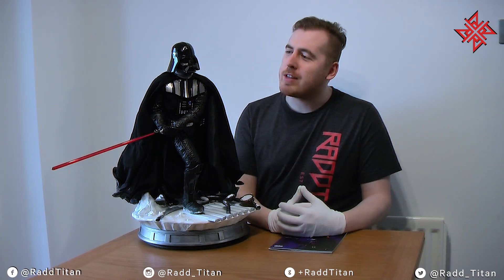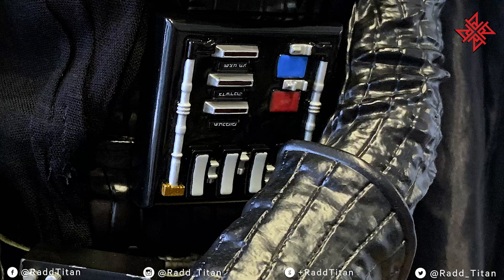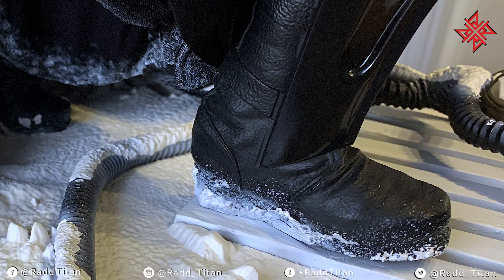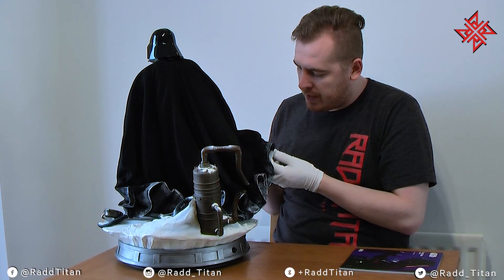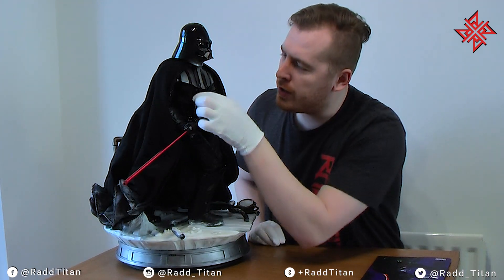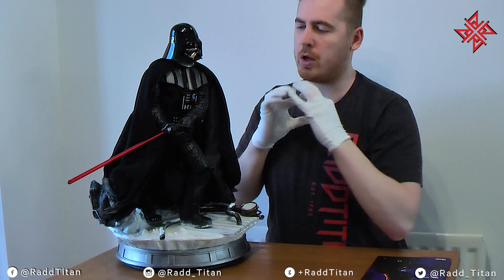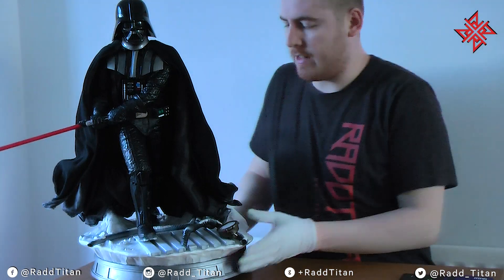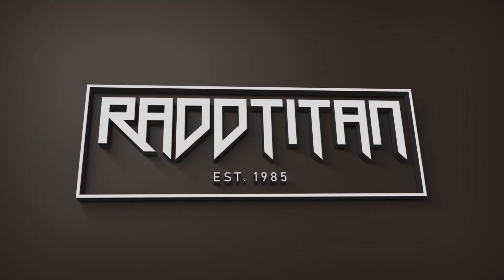🔴 Darth Vader Statue by Iron Studios Review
Sideshow collectibles
Pop culture shock
PCS Collectibles
XM studios
Marvel comics
Spider-man
X-men
Punisher
DC Comics
Batman
Superman
Wonder woman
Transformers - Masterpiece series
Comic statues
Anime statues
Berserk
Manga statues
Gaming statue
Street Fighter
1/4 scale statues
1/3 scale statues

Darth Vader Statue by Iron Studios

Sideshow collectibles
Pop culture shock
PCS Collectibles
xm studios
Marvel comics
Spider-man
X-men
Punisher
DC Comics
Batman
Superman
Wonder woman
Transformers - Masterpiece series
Comic statues
Anime statues
Berserk
Manga statues
Gaming statue
Street fighter
1/4 scale statues
1/3 scale statues Here you will see collectible pieces from Sideshow collectibles, xm studios, Iron studios...

Sideshow collectibles
Pop culture shock
PCS Collectibles
xm studios
Marvel comics
Spider-man
X-men
Punisher
DC Comics
Batman
Superman
Wonder woman
Transformers - Masterpiece series
Comic statues
Anime statues
Berserk
Manga statues
Gaming statue
Street fighter
1/4 scale statues
1/3 scale statues